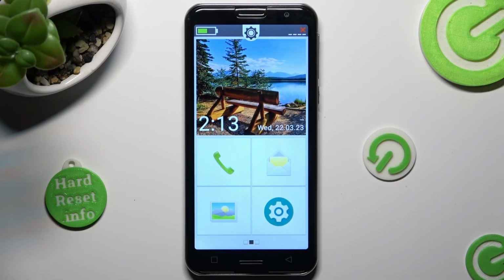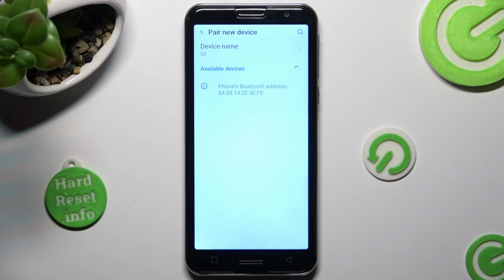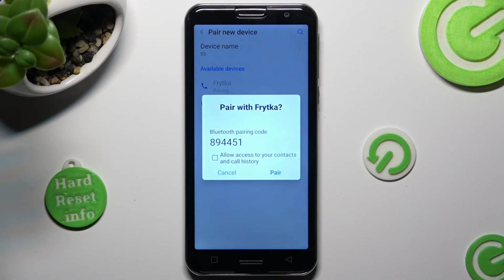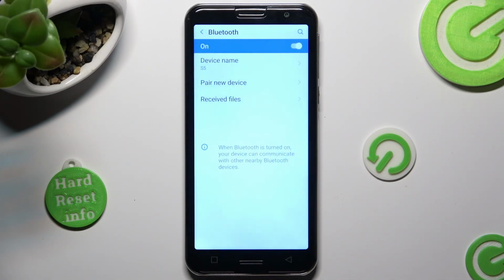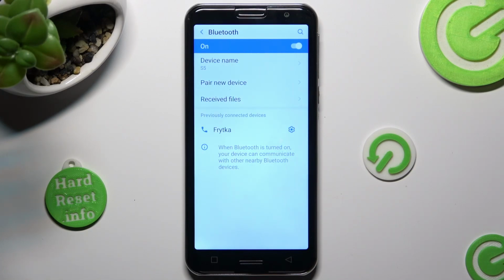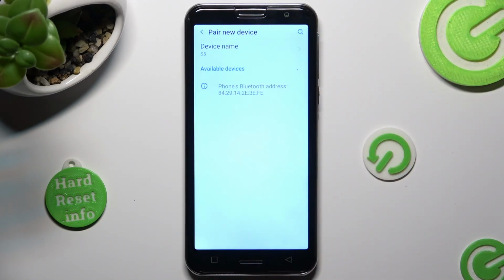How to Connect Bluetooth Device to EMPORIA Smart 5? - Bluetooth Connection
If you want to learn how to successfully pair a Bluetooth device with EMPORIA Smart 5, you should watch this tutorial and follow our instructions. First of all, you have to know how to activate Bluetooth in the EMPORIA Smart 5 to pair nearby wireless devices- don't worry, we're going to show you how to do this. To use Bluetooth, you must activate the Bluetooth on your headphones, speakers, wireless printers, or any other device you intend to connect to! Don't miss out on this tutorial, as we will show you the only way to establish a proper Bluetooth connection, so don't miss it if you want to learn how to do it.

How to pair Bluetooth devices with EMPORIA Smart 5?
How to add Bluetooth device to EMPORIA Smart 5?
How to set up a Bluetooth device in EMPORIA Smart 5?
How to use Bluetooth Connection in EMPORIA Smart 5?